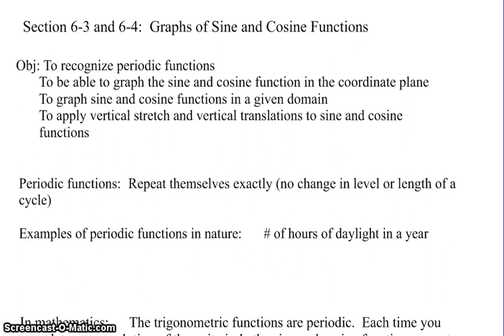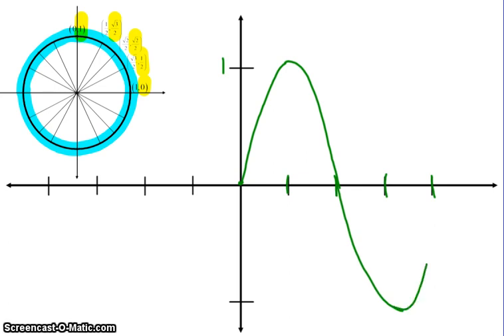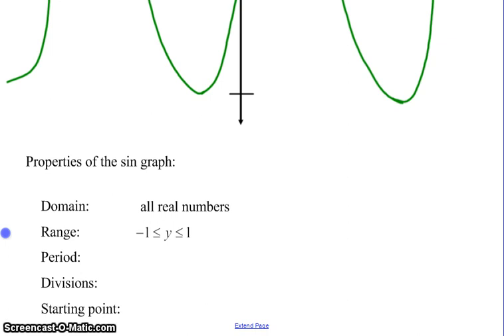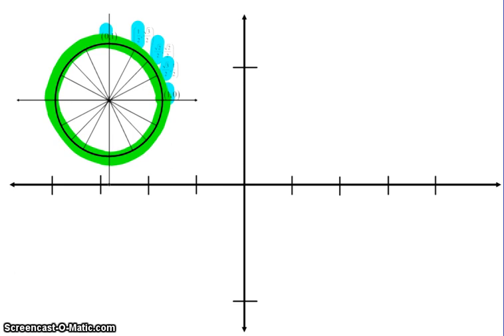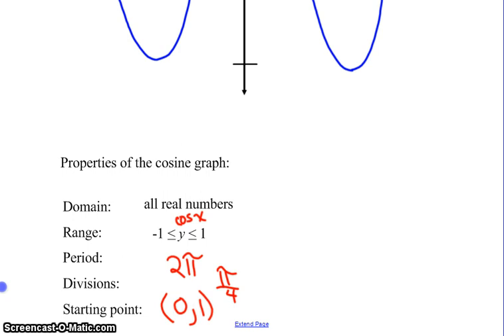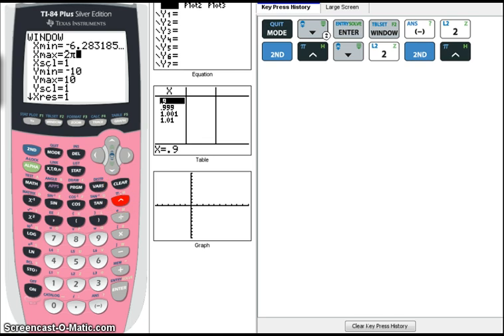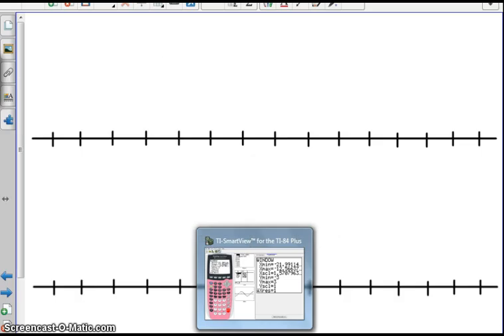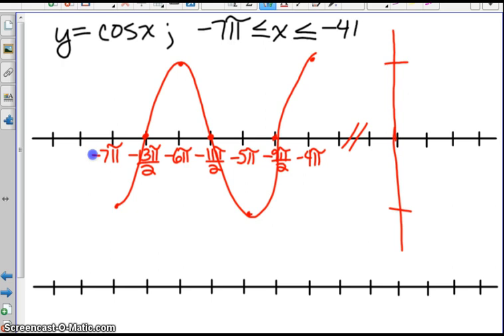podcast graphing sin and cos functions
graphing periodic functions